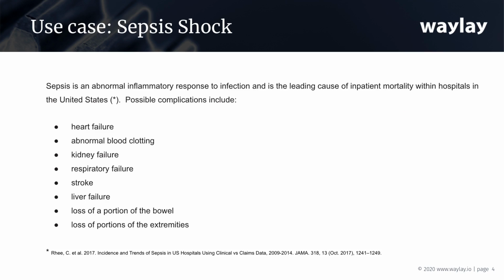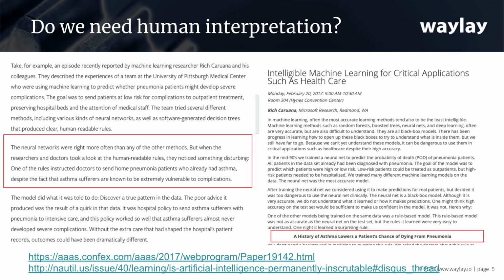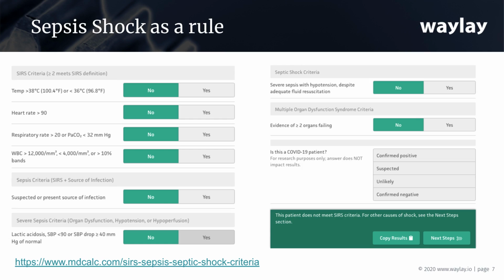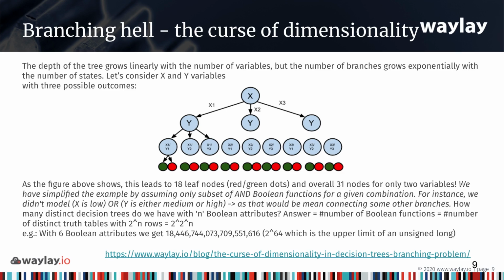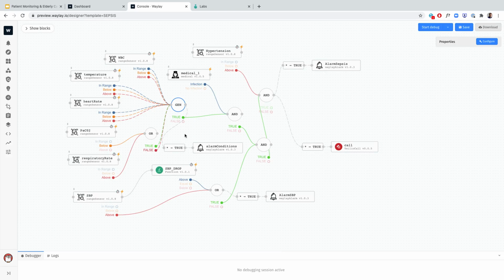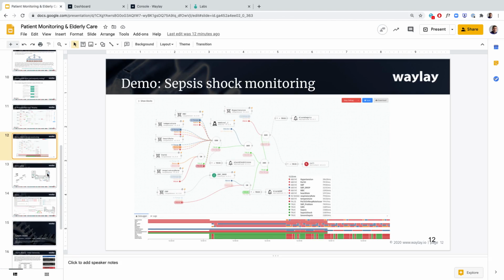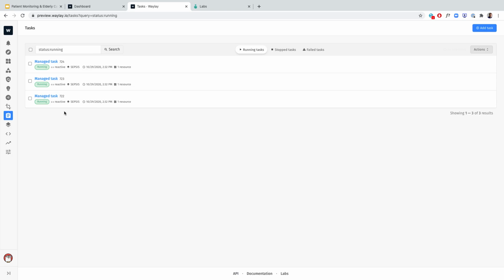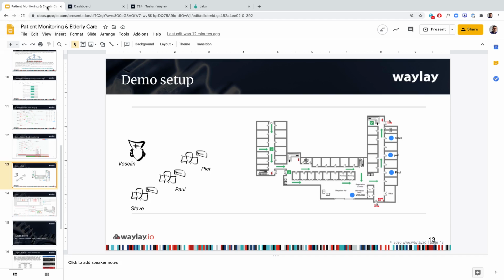Biotech & Pharma - Pt.5 - Remote patient monitoring & elderly care